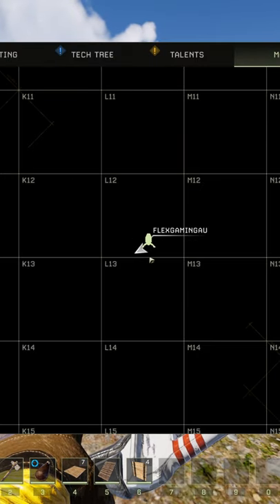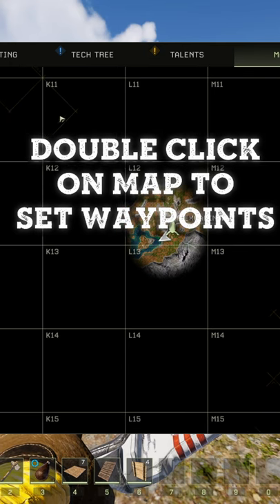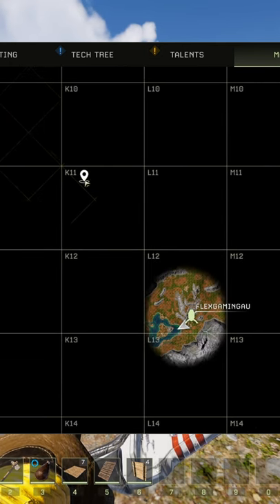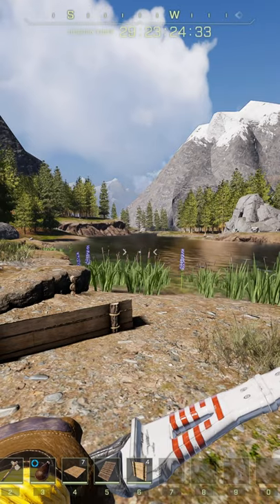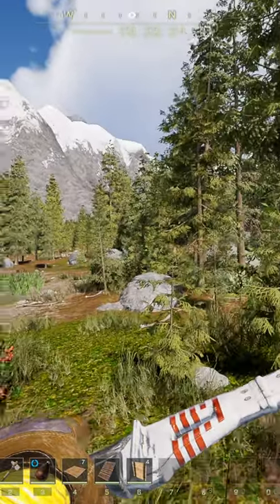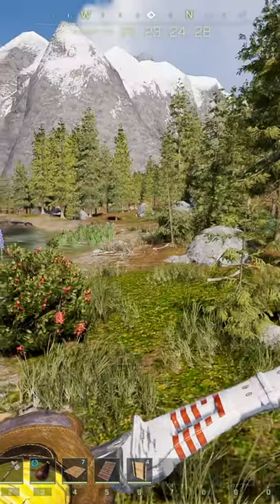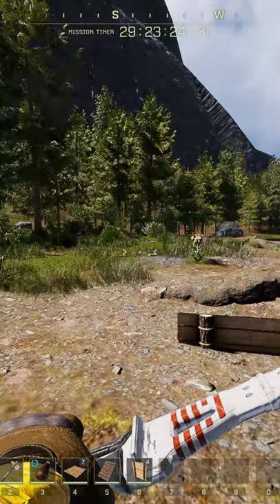ICARUS TIPS PT 3 - THINGS YOU NEED TO KNOW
Make sure to sub to get more tips and tricks!